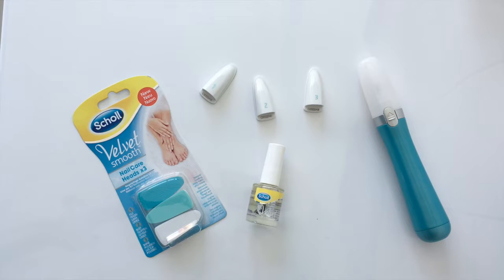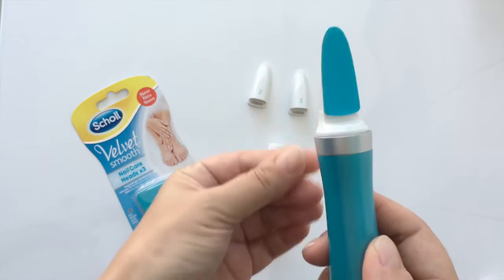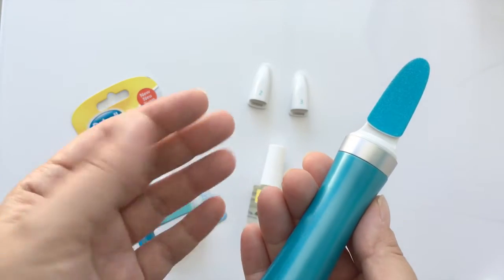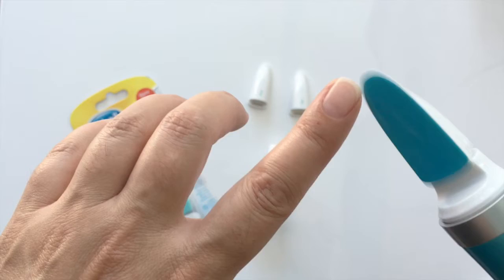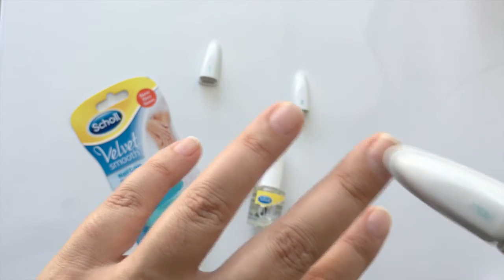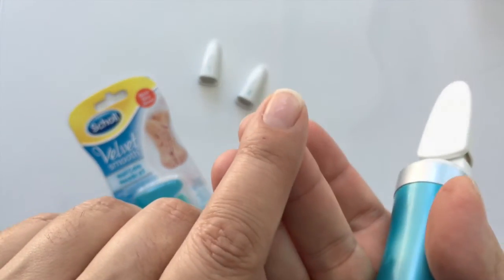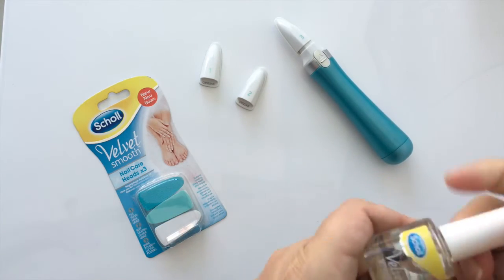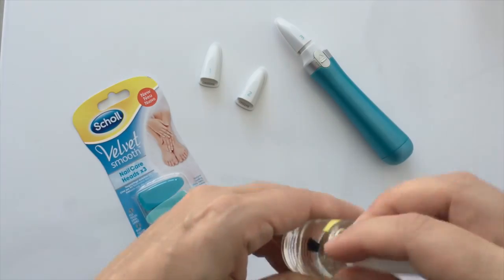Scholl "Velvet Smooth" Electronic Nail Care System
Scholl Velvet smooth Electronic Nail Care System review by In My Bag beauty blog. Watch me demonstrate how to use this electronic nail pen that files, buffs and shines.